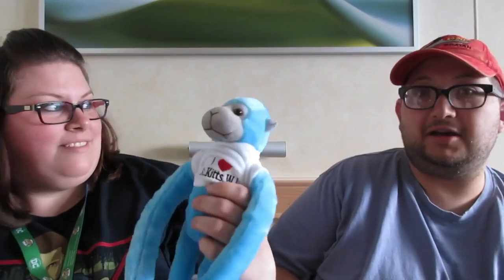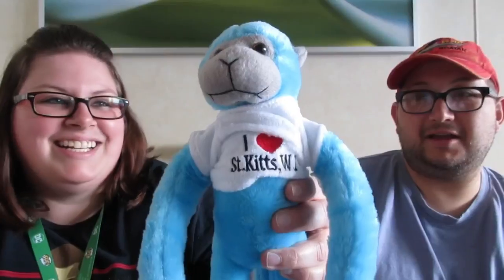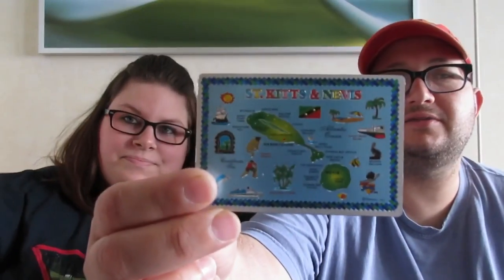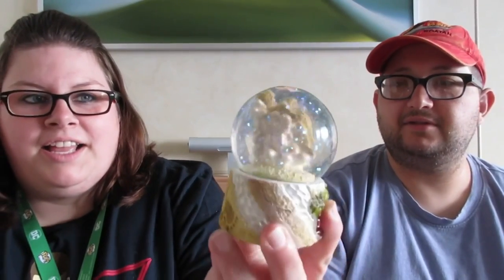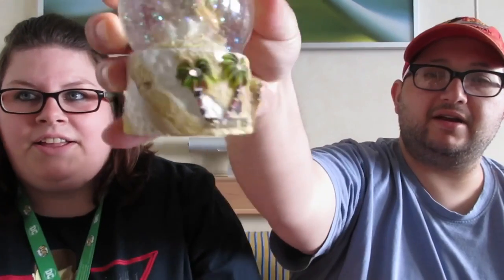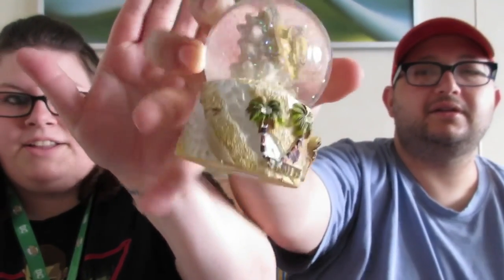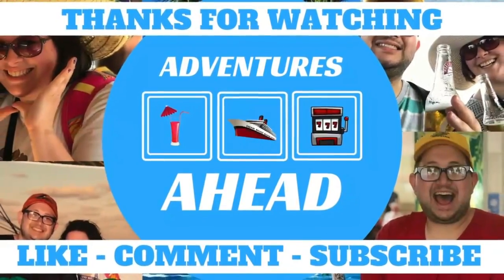What we bought in St. Kitts on our Carnival Sunshine Cruise